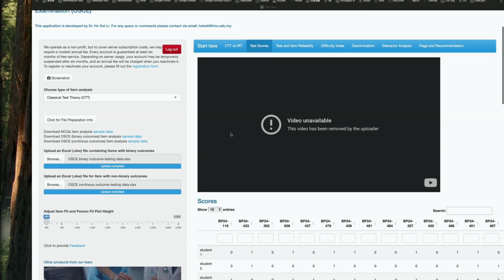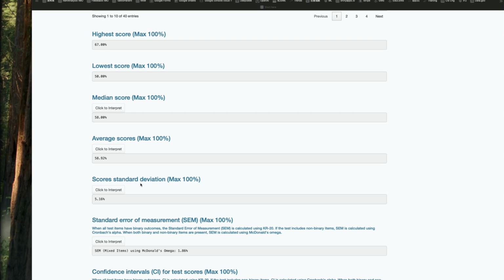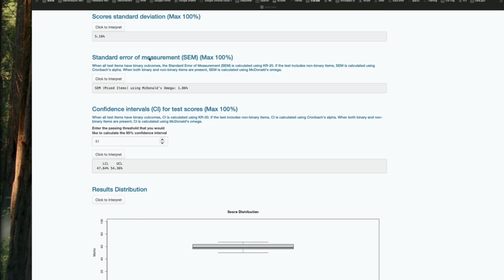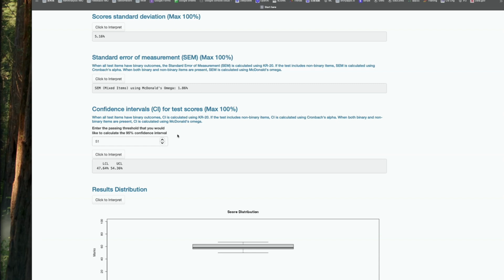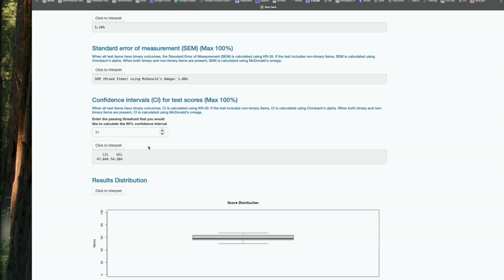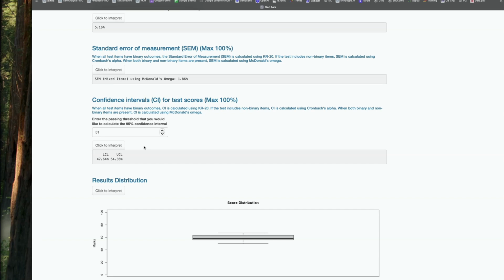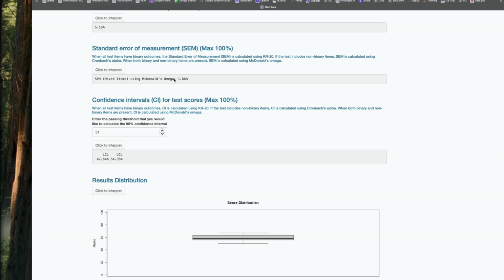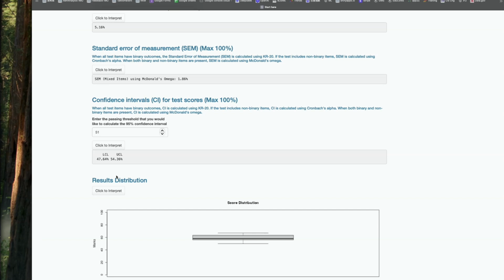ItemAnalysis-IMU: Classical test theory (CTT): Test Scores